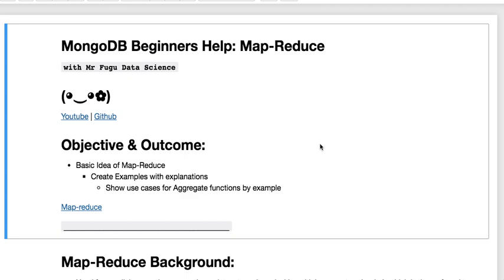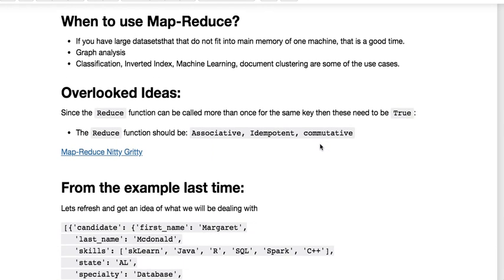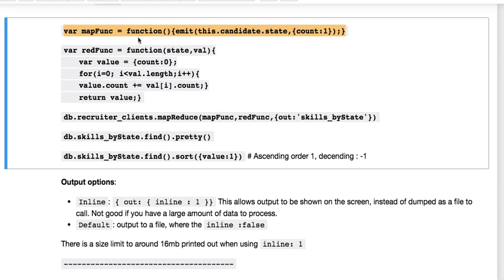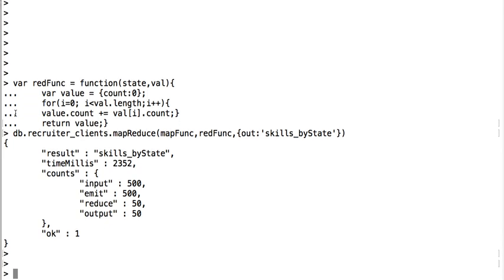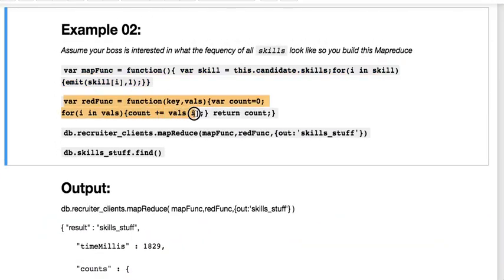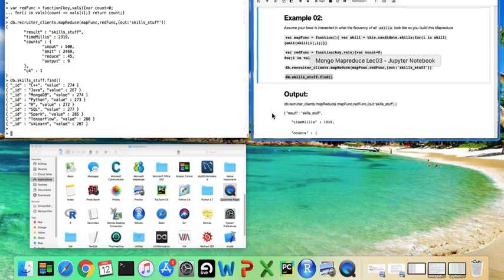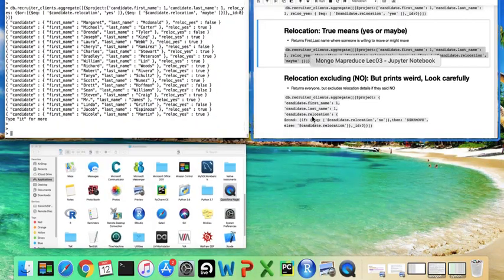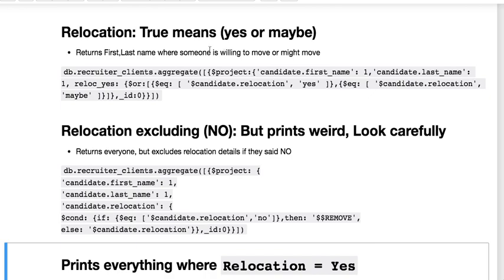MONGODB: MAP REDUCE Tutorial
This is a Beginner Guide to 𝐌𝐚𝐩-𝐑𝐞𝐝𝐮𝐜𝐞 (𝐌𝐨𝐧𝐠𝐃𝐁) with examples and use cases. There will be examples of Aggregation as well, to show when Map-Reduce may not fit. 🎓